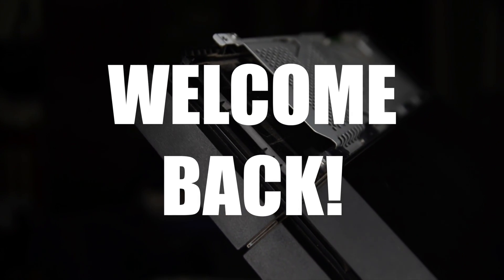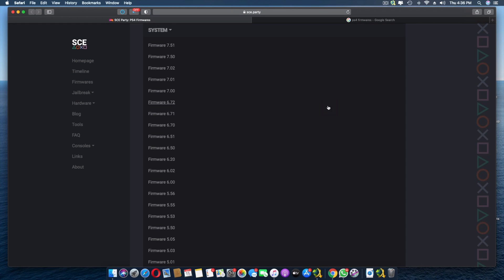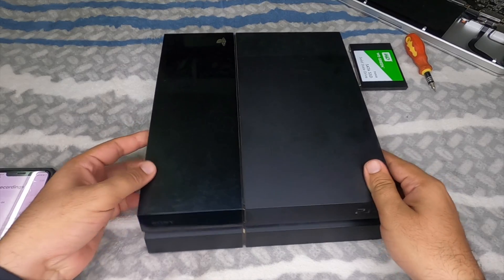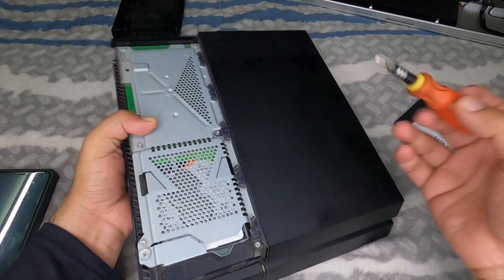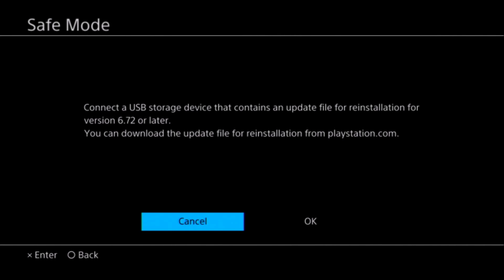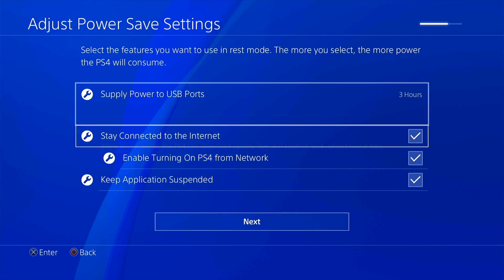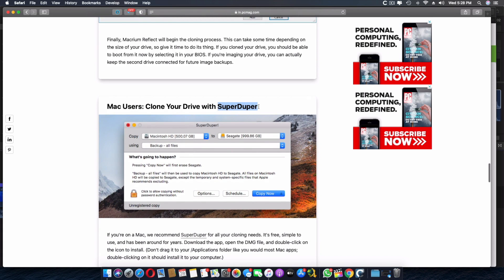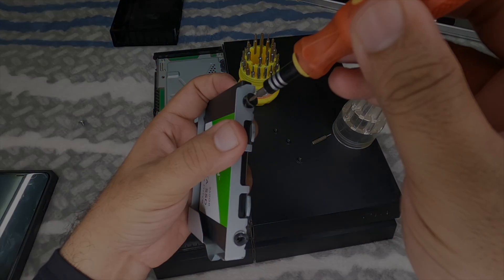HOW TO UPGRADE PS4 HARD DISK WITHOUT LOSING JAILBREAK | PS4 6.72 JAILBREAK | TUTORIAL | SSD UPGRADE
Detailed Guide - How to UPGRADE PS4 HDD to SSD without losing your Jailbreak 6.72 Firmware.

Links :

Other PS4's HDD Removing Tutorial :
- PS4 PRO (Thanks to Mystic)
- PS4 SLIM (Thanks to Marco's Tech Talk)

Screw Driver Kit -
(More Sophisticated )

Recommended Hard-Drive Upgrades -
- 2TB HDD
- 1TB Hybird SSHD
- 2TB Hybrid SSHD